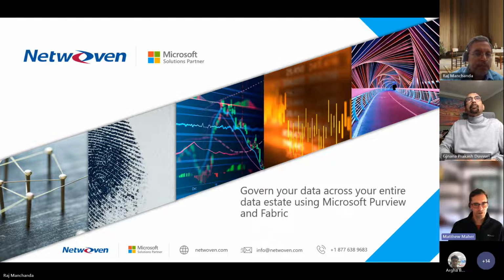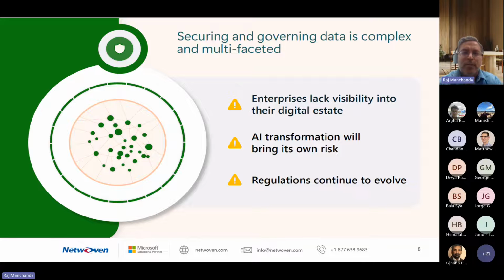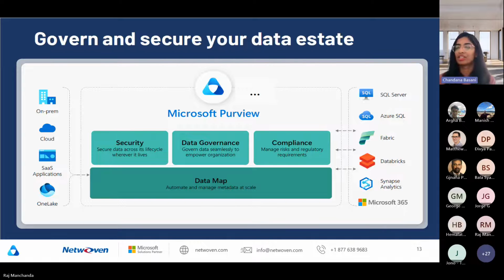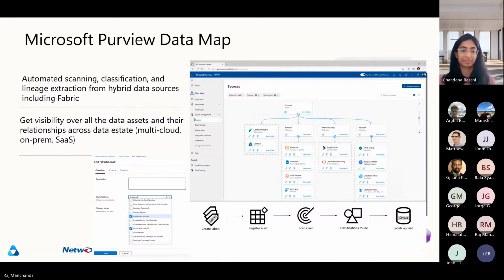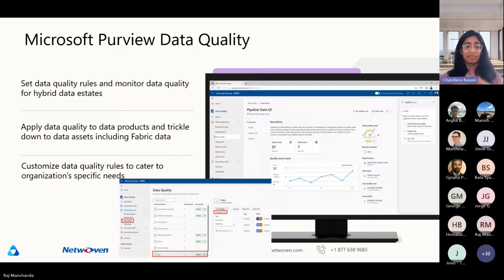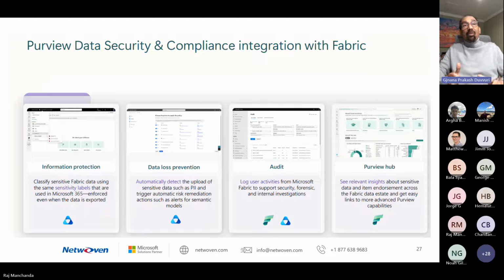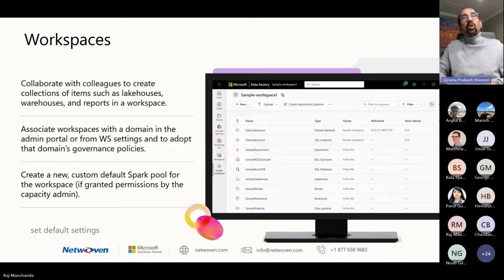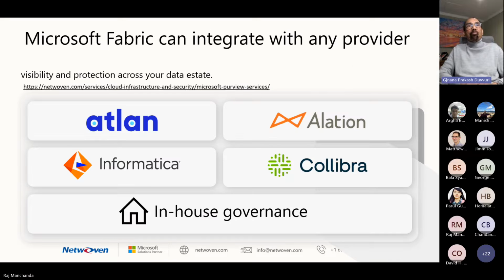Microsoft Fabric Data Governance - Explained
Are you struggling to juggle data security, governance, and compliance in today's ever-evolving regulatory landscape? You're not alone.

Watch our webinar, "Govern your data across your entire data estate using Microsoft Purview and Fabric," where we'll explore proven strategies to effectively manage your data while ensuring it's secure, reliable, and compliant.